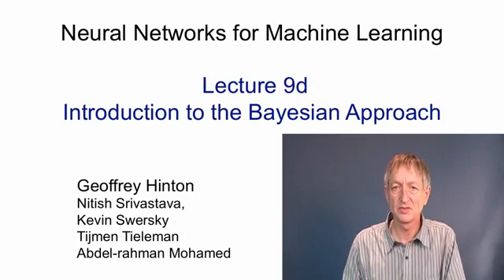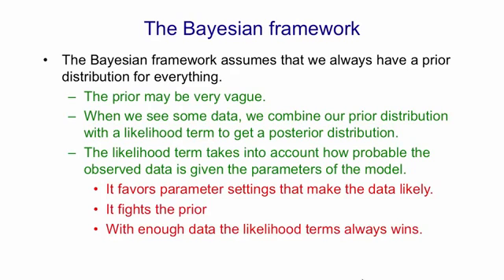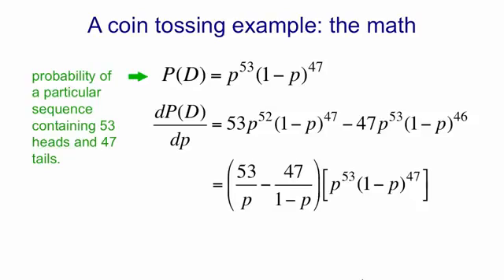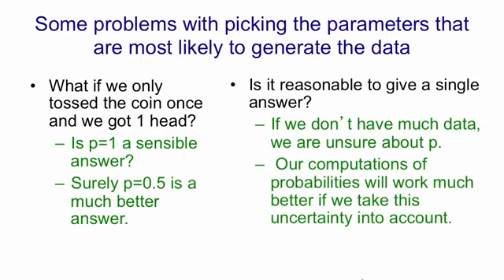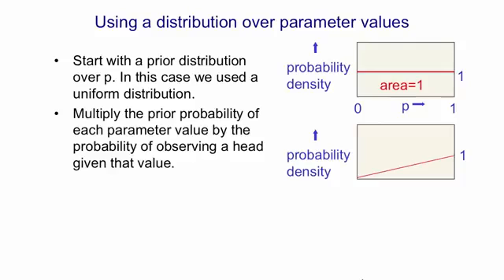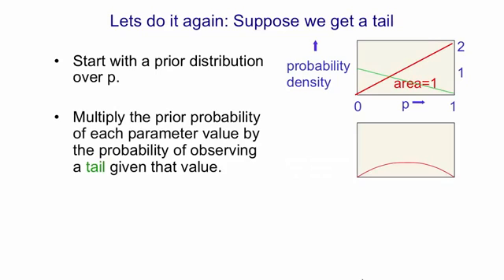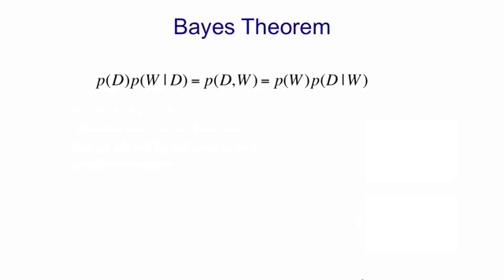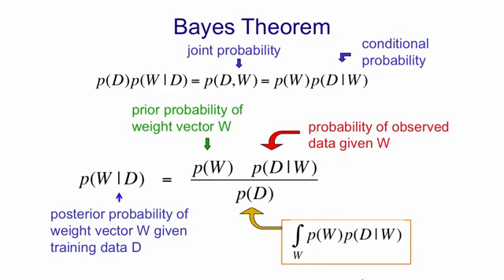Lecture 9.4 — Introduction to the full Bayesian approach — [ Deep Learning | Hinton | UofT ]